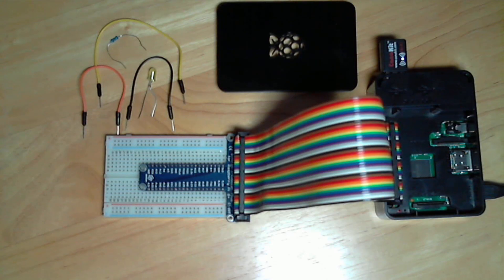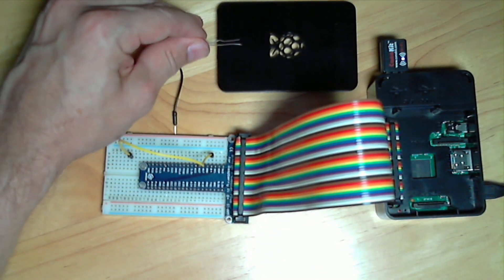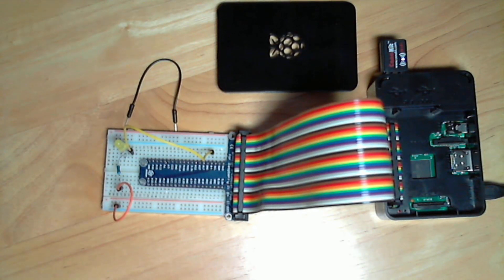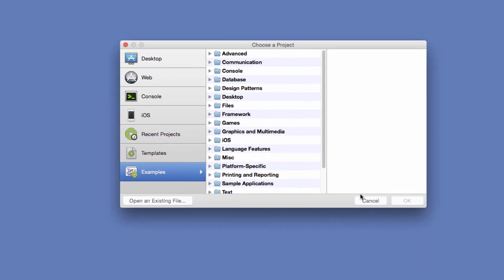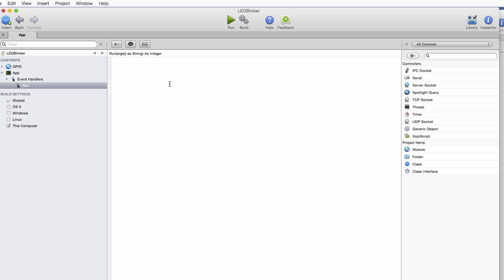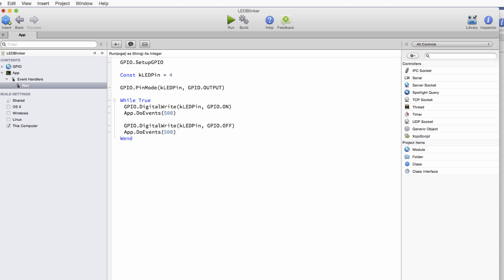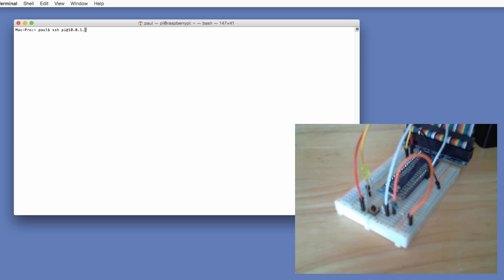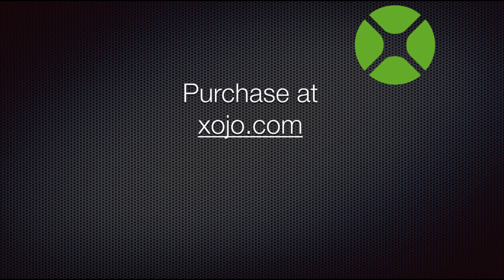Creating an LED circuit and controlling it with Raspberry Pi and Xojo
Learn how to create your first LED circuit and make it blink using Raspberry Pi and Xojo.

Download Xojo and build console and desktop apps for the Pi for free!

Special thanks to Edwin van den Akker for the cool intro animation!